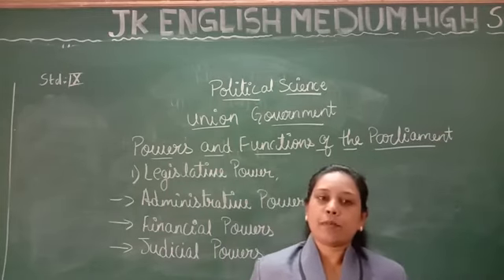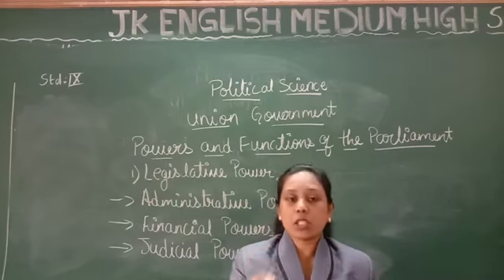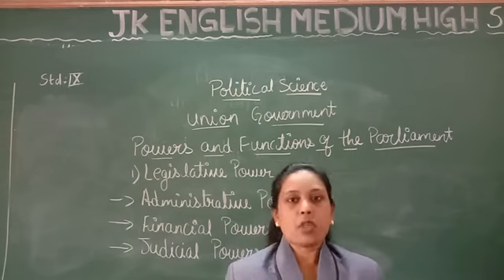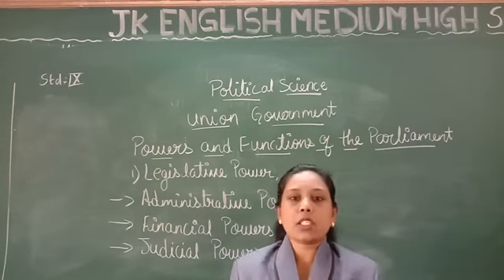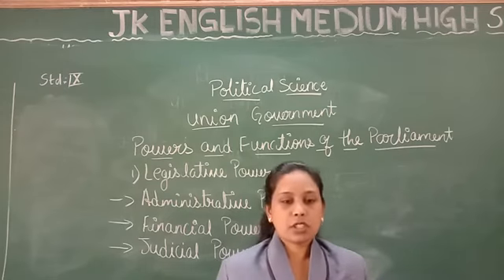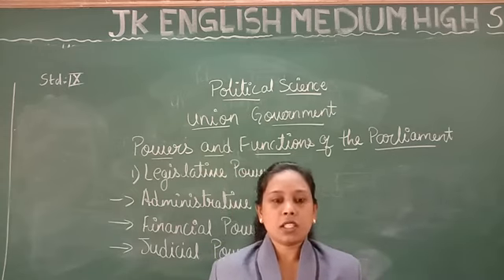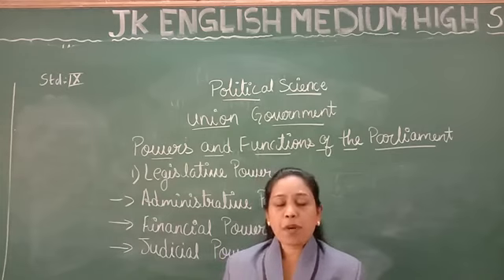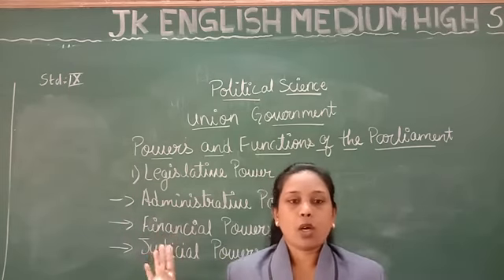9th Std social science (Political Science)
Union Government (3part)